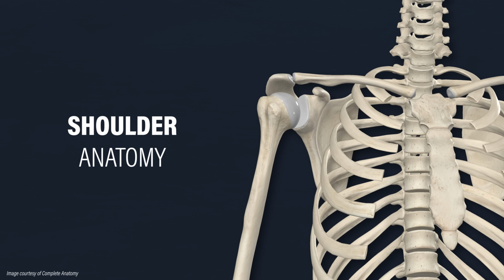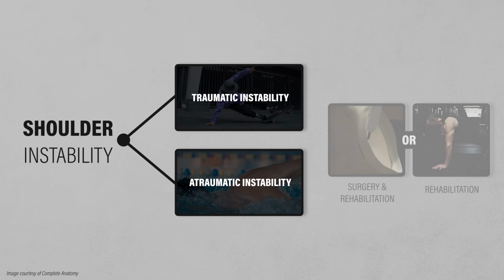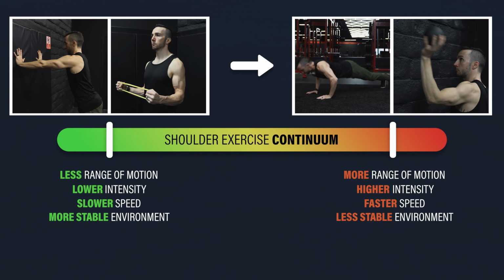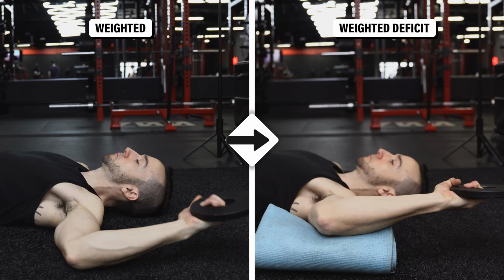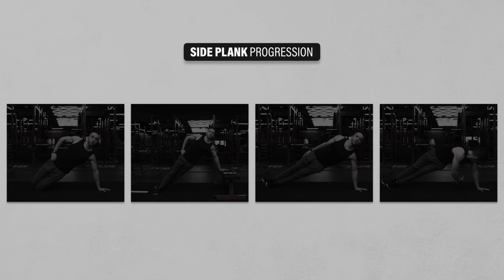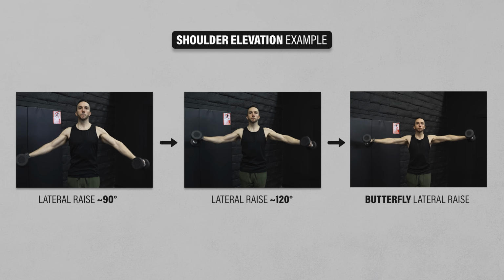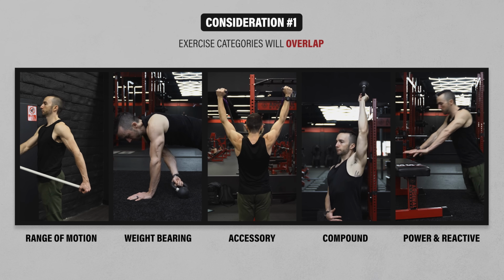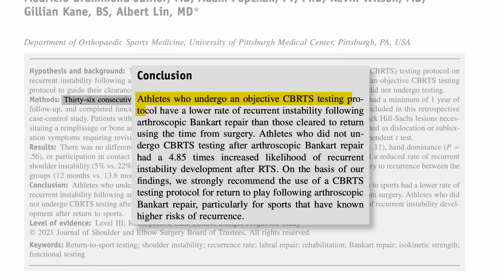Shoulder Dislocation & Instability Rehab (BEST Strengthening & Stretching Exercises + Education)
Are you recovering from a shoulder dislocation? Or do you experience feelings of instability during certain movements or activities?

In this video, I teach you everything you need to know about how to properly manage these issues.

0:00 Intro
0:14 Anatomy
0:47 Shoulder Instability
4:37 Management Options
6:11 Rehab Overview
8:22 Immobilization
9:14 Range of Motion Exercises
13:14 Weight Bearing Exercises
16:08 Accessory Exercises
18:56 Compound Exercises
21:24 Power & Reactive Exercises
24:02 Individualizing Your Program
25:35 Return to Sport